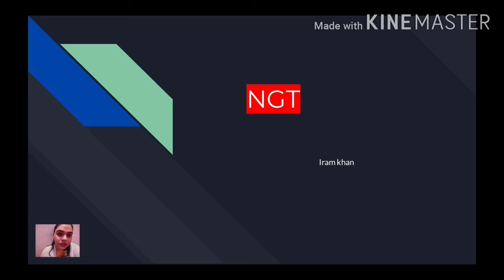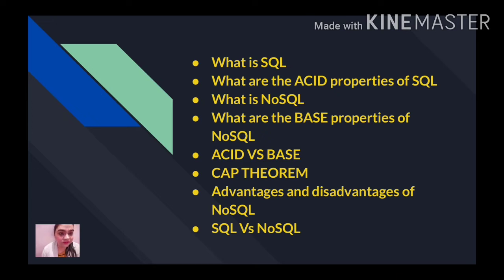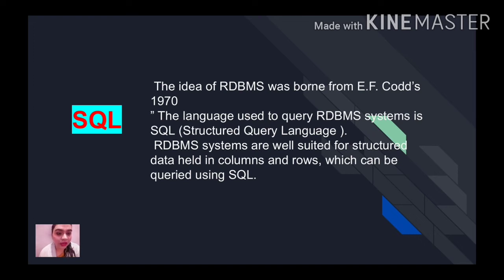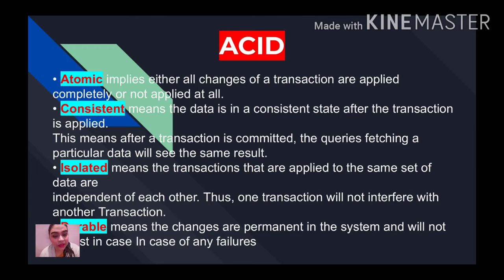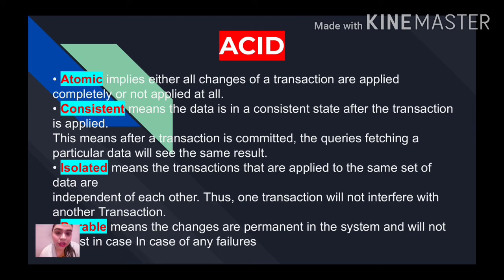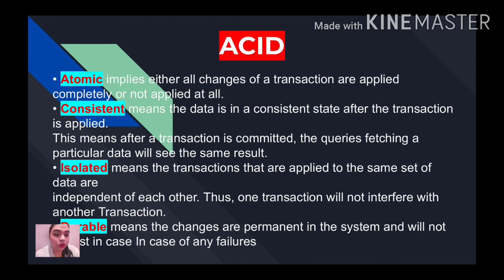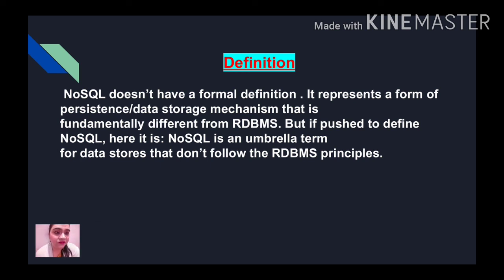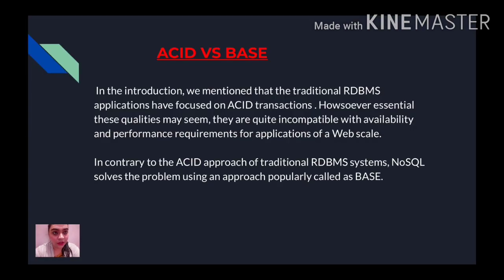TYIT-NGT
What are ACID properties of SQL
What is NoSQL